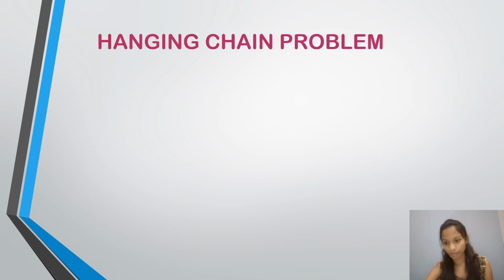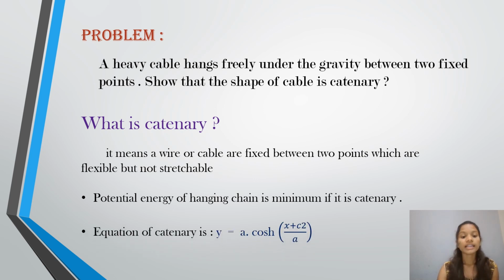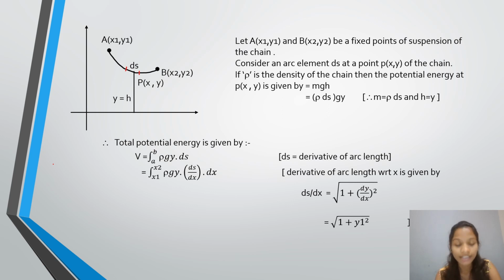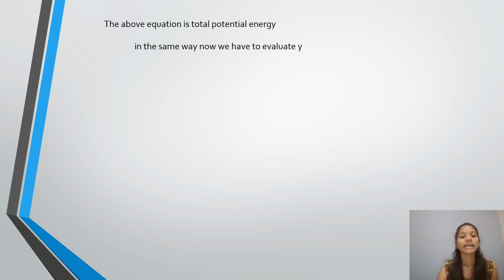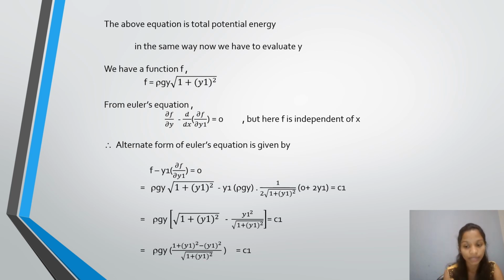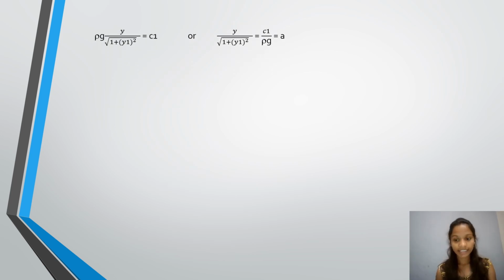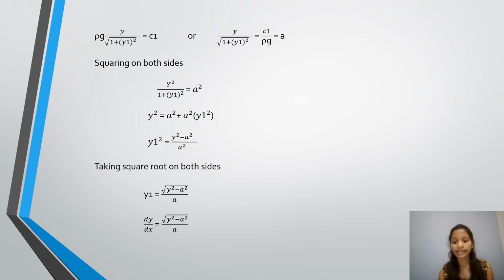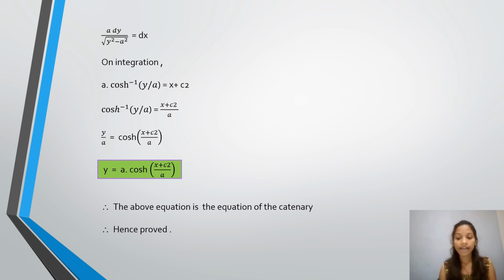Hanging chain problem || prove that the given hanging chain is catenary